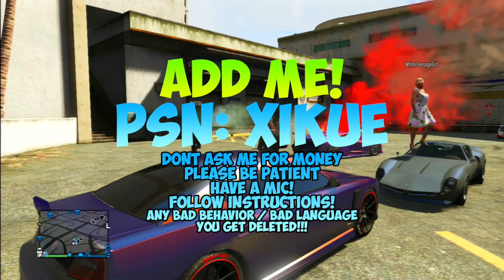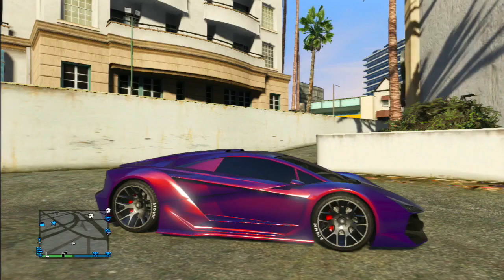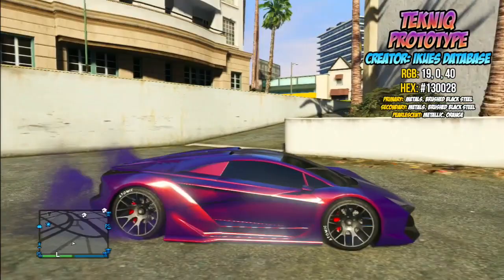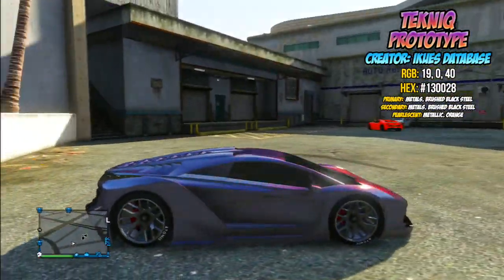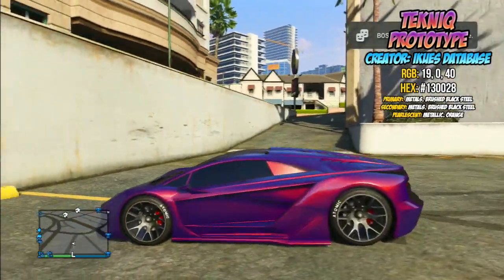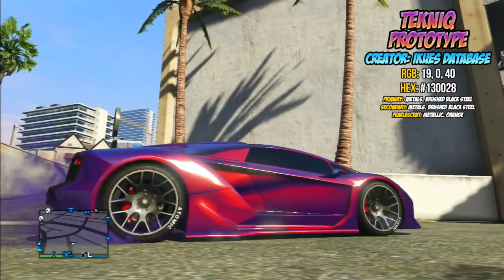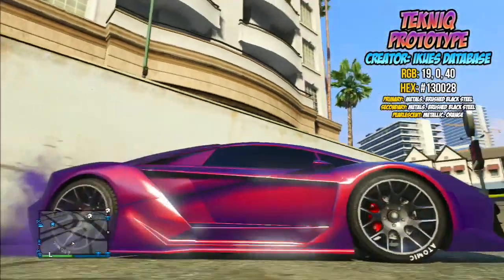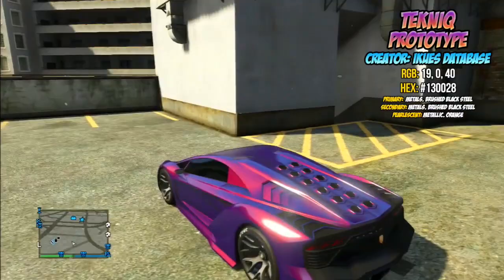GTA Online ~ Rare Modded RGB Colours! ~ DAYUM, SON! - Tekniq Prototype! + ADD ME ON PS3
You can add this account now for PS3 - xIKUE

Please respect that I am trying to help everyone, people who are impatient, rude, or disrespectful, I will simply not help + delete.

I am trying really hard to share this with you guys as much as I possibly can, the last thing I need is people yelling at me or calling other people names!

I will livestream tomorrow on PS3! So you can just check the link to see if I am live :) If the lobby can fit you, 100% JUMP IN DUDE!

PLEASE. DON'T. ASK. FOR. MONEY!

I will not hand out money. This service is to just help you guys get the car colour you want! I can also change your plates!

I ASK THAT PLEASE, FOR GOODNESS SAKE, HAVE A MICROPHONE! THE AMOUNT OF FAIL TODAY FOR PEOPLE THAT WERE SILENT WAS VERY HIGH LOL!

QUICK RGB CAR COLOUR INFO:

Series: Best Colours / TeknIQ / Modded Colours

Creator: Ikues Database

Colour Name: “Tekniq Prototype"

RGB Value: 19, 0, 40

HEX Value: #130028

Primary: Metals. Brushed Black Steel

Secondary: Metals. Brushed Black Steel

Pearlescent: Metallic. Orange

CFW / Save Editor: YES / YES

DM ME! My Twitter - @IkuesDatabase

Hit me up on Twitch

Add me on XBL: ikuesy

Hit me up on PS4 (GTA) - v2FST4u

Hit me up on PS4 (CoD, ETC) - ikues89

Permission to use colours on your channel (Twitter me) - @IkuesDatabase

This colour was created and uploaded on Monday, the 4th of May 2015 at 3:02pm and 5:05pm respectively. Melbourne, Australia Timezone!